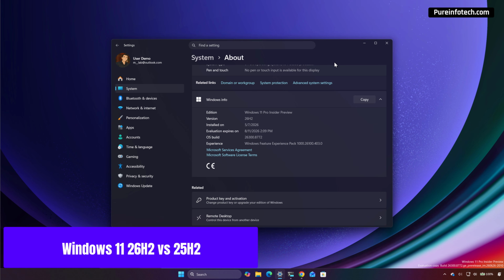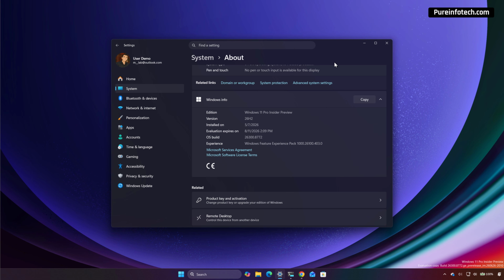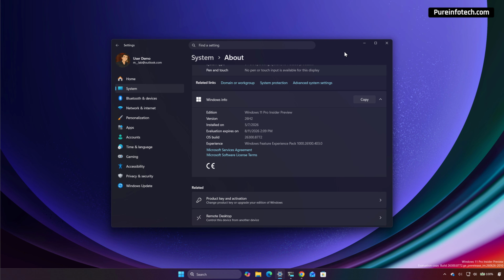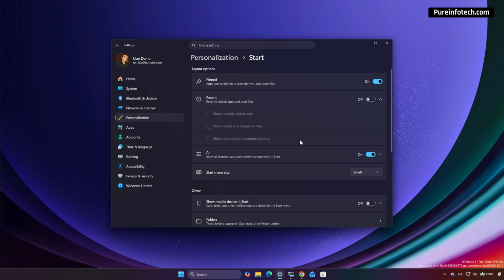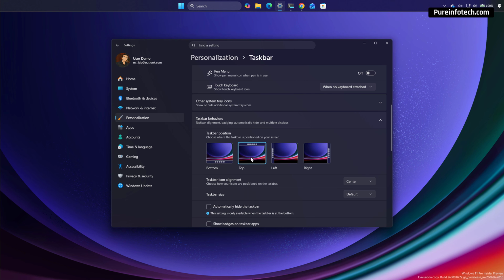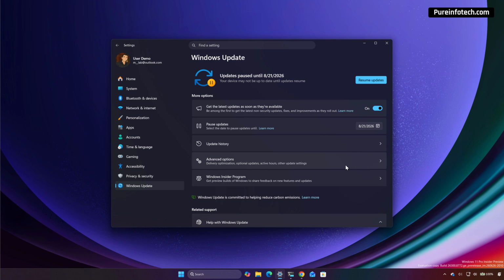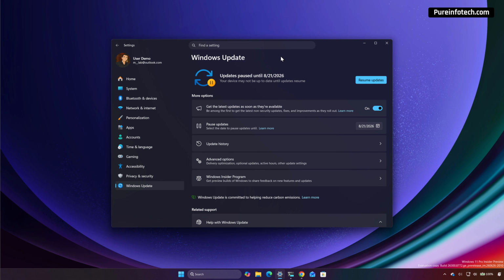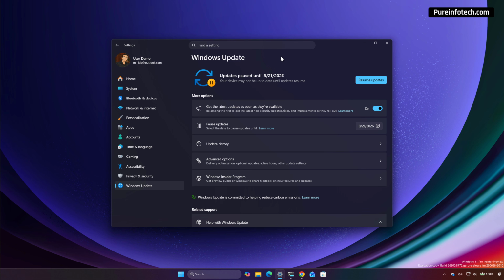Windows 11 26H2 vs 25H2: Comparison and What’s Different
See ➡️ Microsoft is preparing to release Windows 11 version 26H2 (the 2026 Update), but is it actually a major upgrade? In this video, we compare Windows 11 26H2 vs 25H2 to break down the real technical differences, the new features, and whether you even need to care about upgrading your PC.

*Correction: The video is about 26H2, but when I'm talking about the version for the Snapdragon processors, I wanted to refer to version 26H1, but I got confused. Thanks,